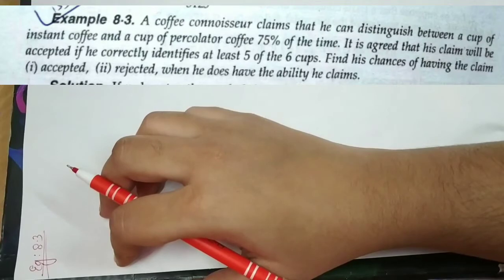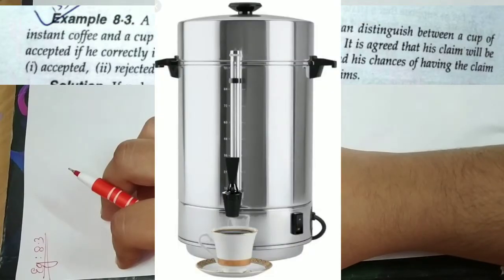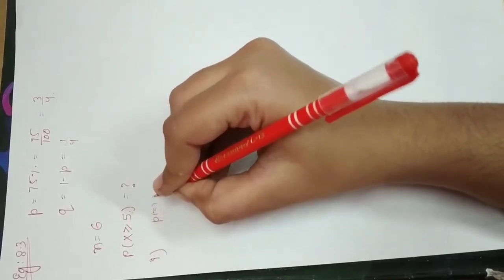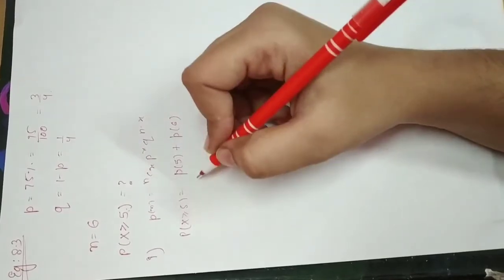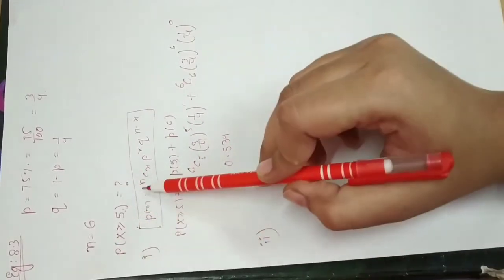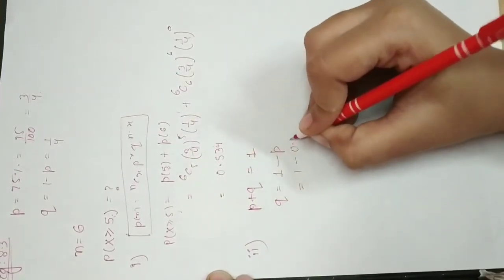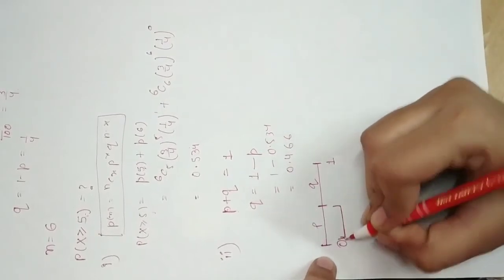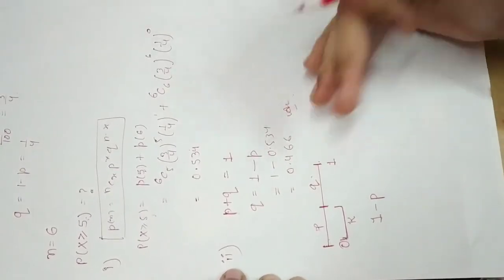Example: 8.3 || Binomial distribution || chapter:8